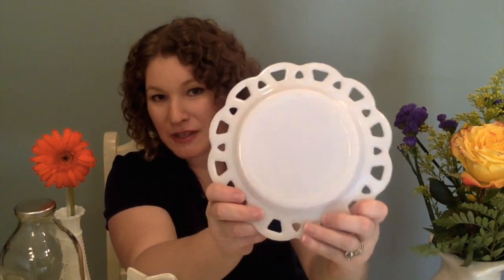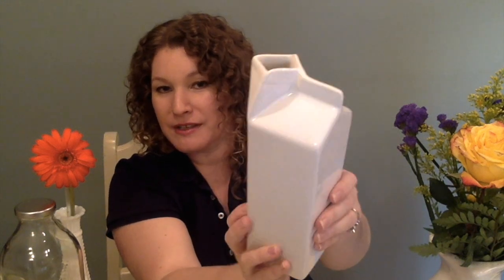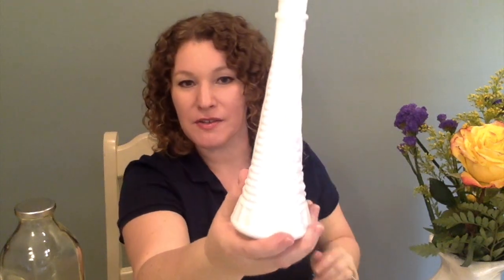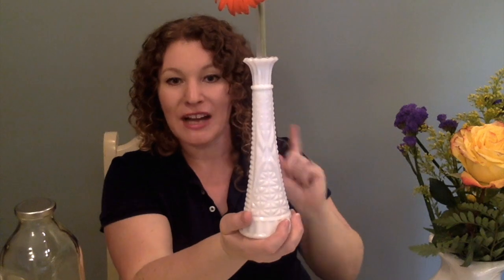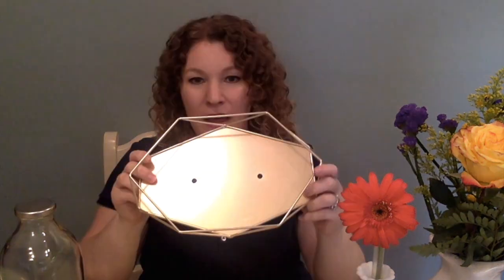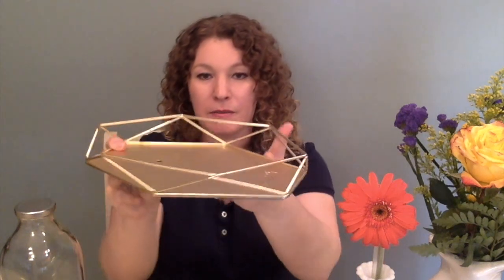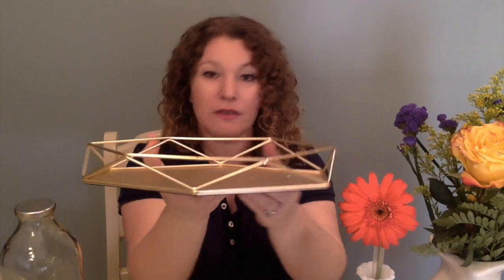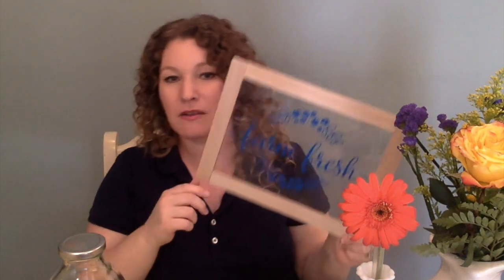THRIFT HAUL || FARMHOUSE HOME DECOR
Welcome! In this video, I will be sharing my farmhouse finds at the Salvation Army this past week to decorate my "soon to be" kitchen! Grab a cup of coffee and enjoy the haul!

\\ ABOUT ME
Hello my name is Lindsay, I am a stay at home mom🙎 and have two

amazing kiddos👫, , a 5 and 3 year old! And a amazingly patient

husband - my BFF! I love sharing my heart with other moms and

connecting with you all! On my channel I talk about Motherhood,

Product Reviews, Homeschool, Hauls, Organizing & Home Decor!

◼ CURRICULUM CHOICES

◼ HOMESCHOOL JOURNEY

◼ HOMESCHOOL PLANNING